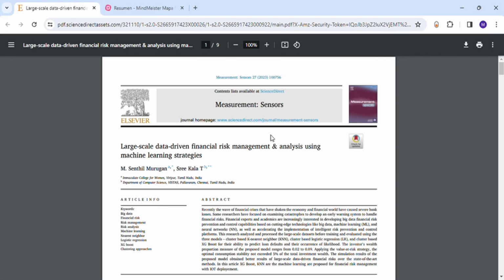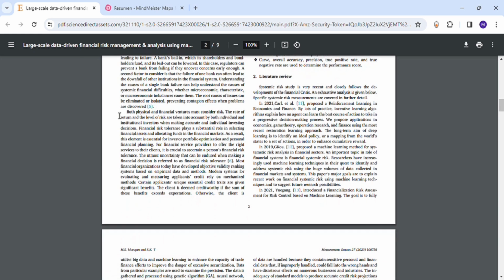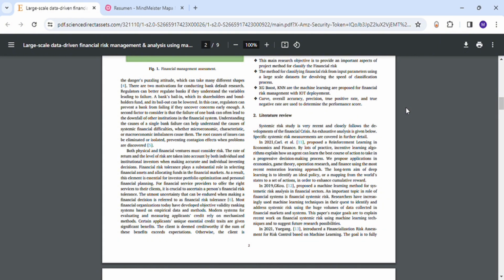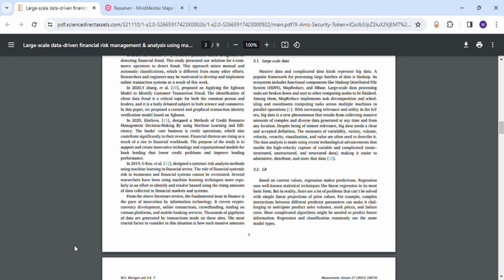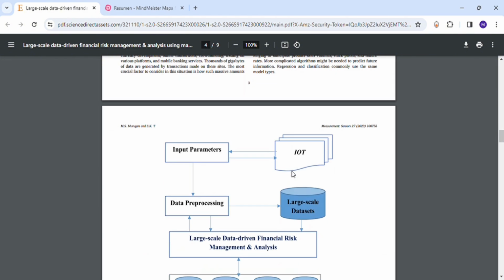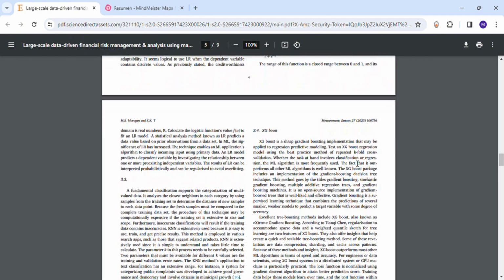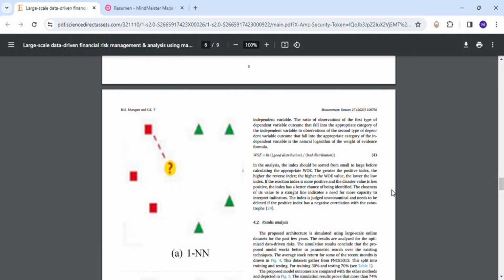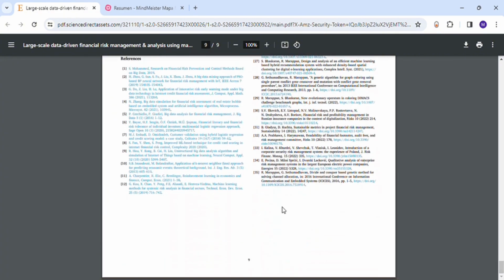Semana 6 reto 6